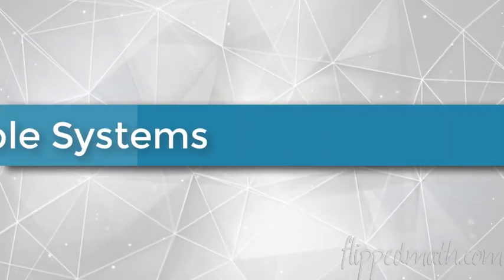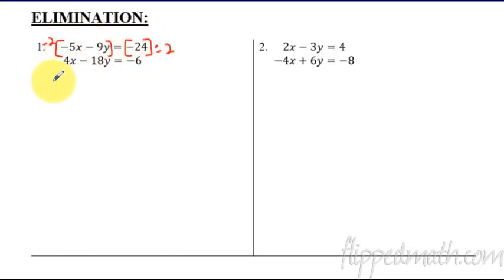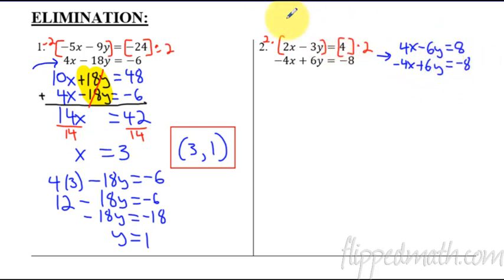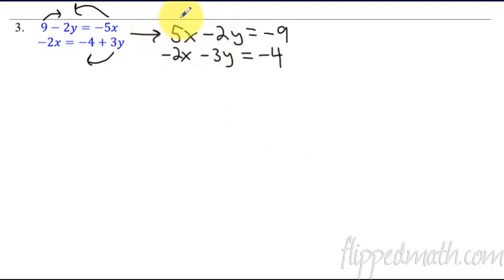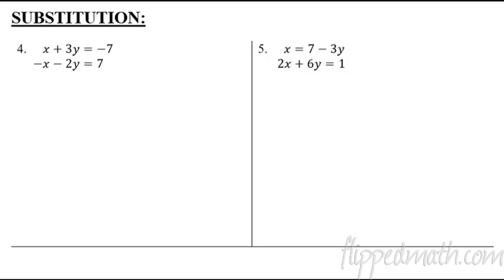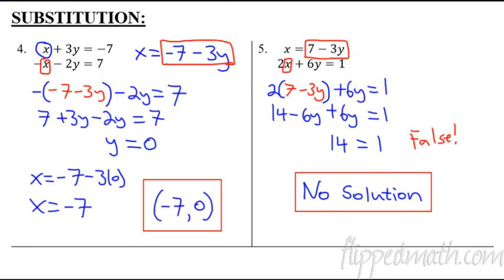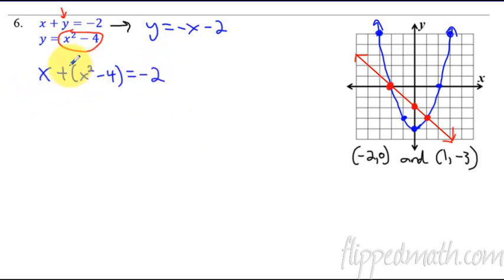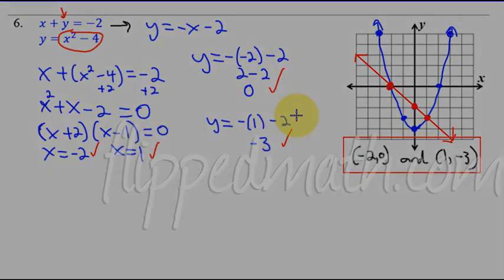Algebra 2 - 5.1 Two-Variable Systems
For free notes and practice problems, visit the Algebra 2 course

Lesson 5.1 Two-Variable Systems